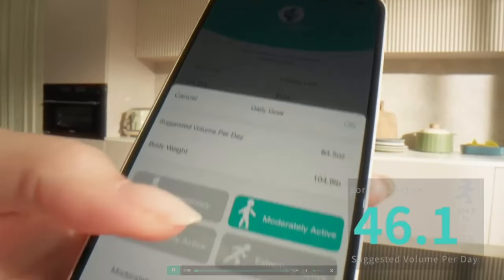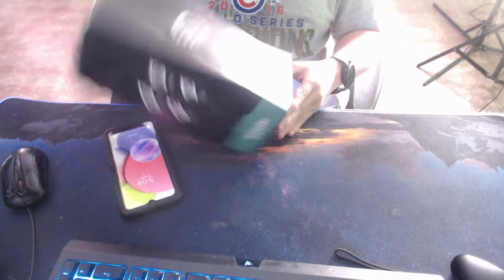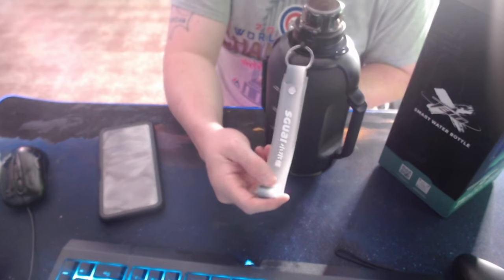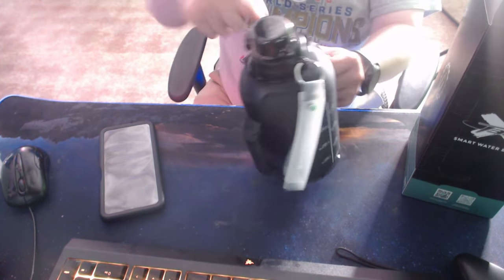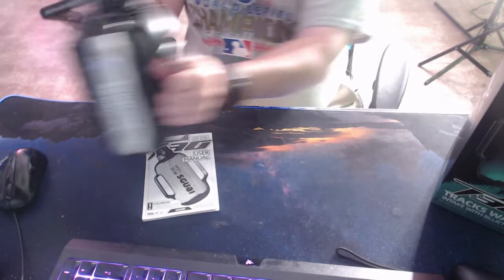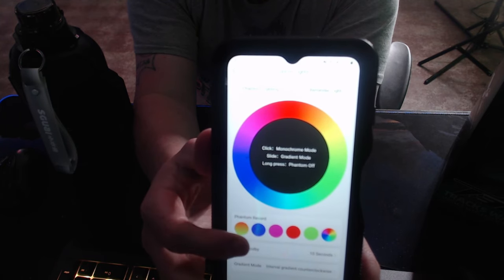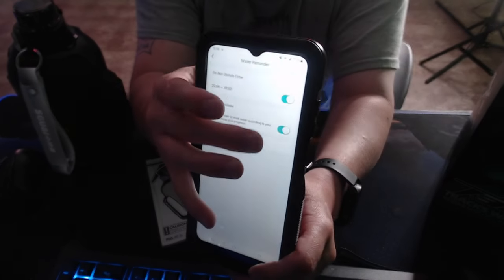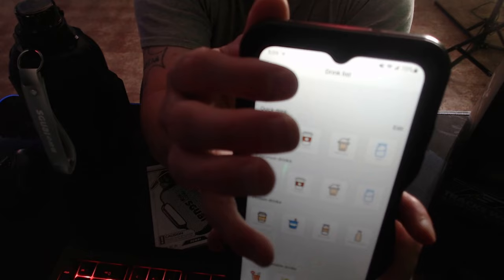Unboxing The Sguai T30 Smart This Is Cool?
I am unboxing the Sguai Smart Bottle. This Smart bottle. Can tell you. It time to drink. Wen you set it to reminder. An coustme the lights . First connect it to bluetooth on your App. An the app is called Sguai. You got list of drinks that you can choose from.

Intel (R) Core(TM) I7-9700K
CPU @ 3.60GHz
PNY GeForce RTX 4070 TI 2GB XLR8